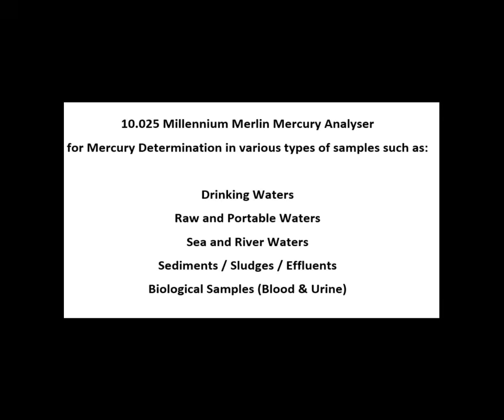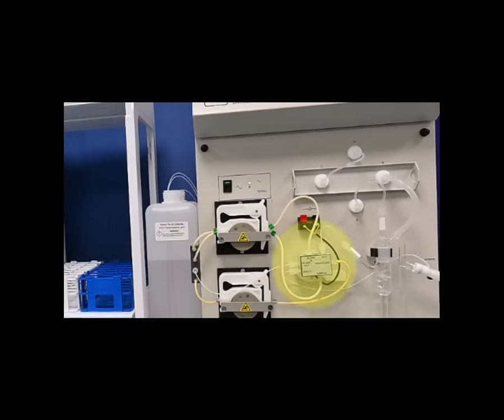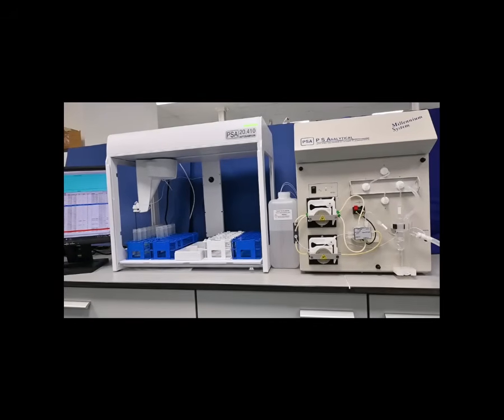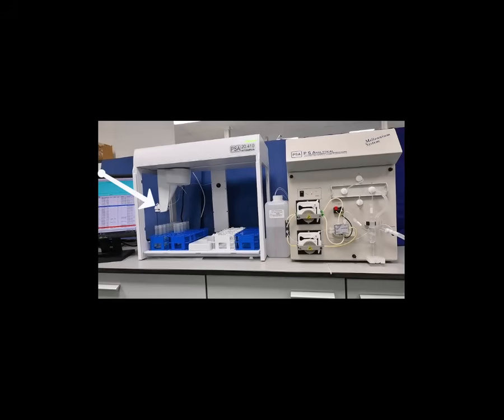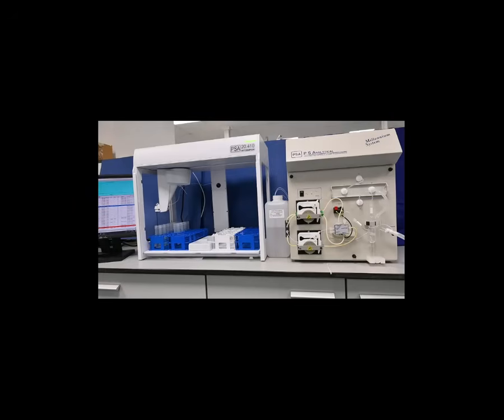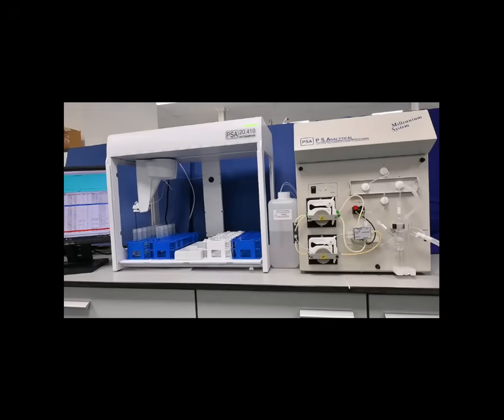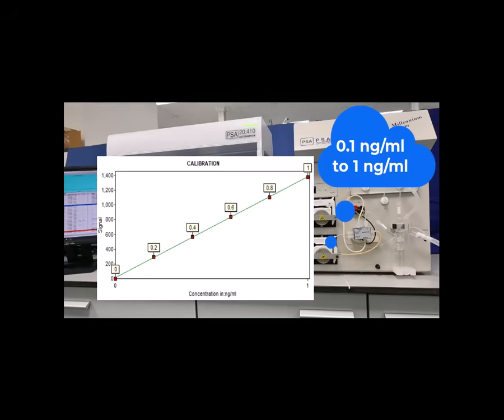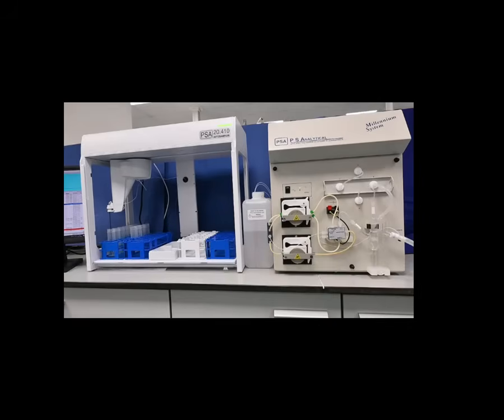PSA 10 025 Millennium Merlin (Mercury)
PSA 10.025 Millennium Merlin General Overview

To view a full list of PSA Application Notes, use the link provided

jsiekv87s